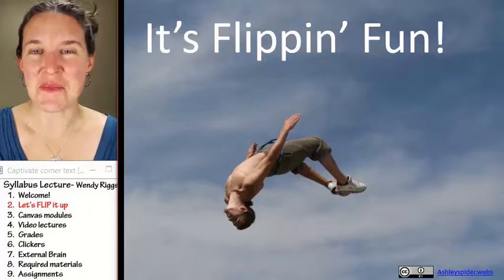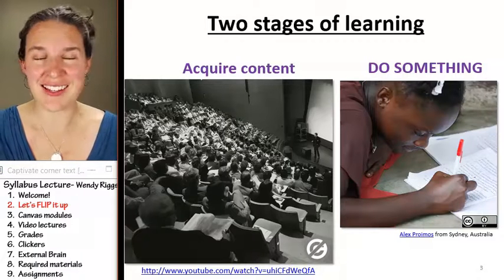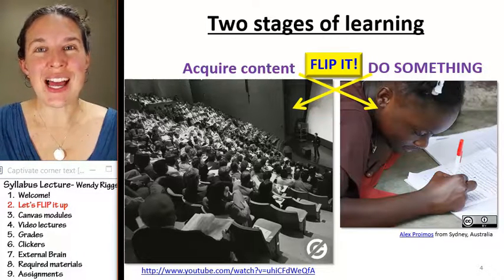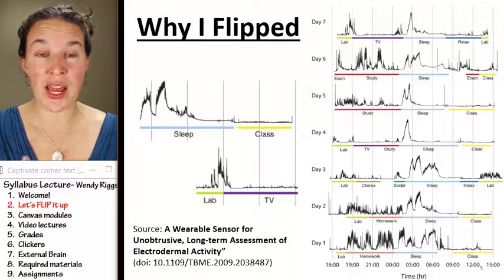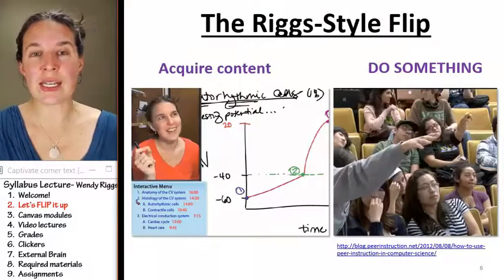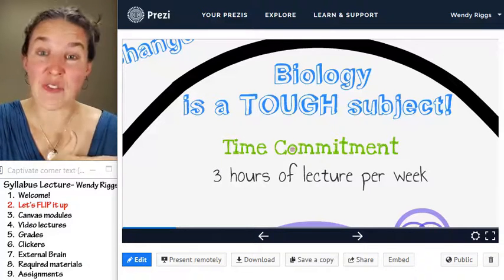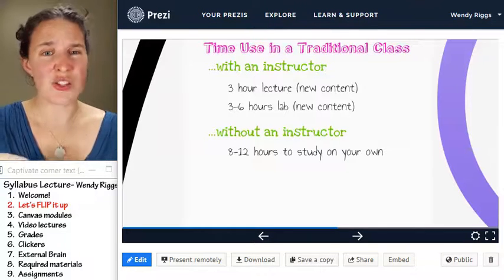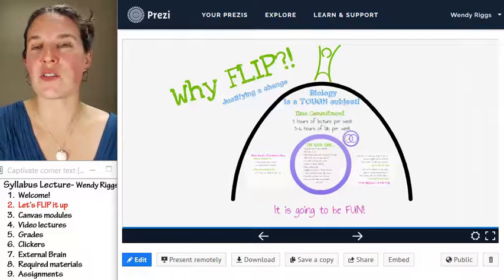Syllabus 2- Flip it up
Part 2 of 9 in the Syllabus lecture for BIOL-1, BIOL-6 and BIOL-7 taught by Wendy Riggs. All content CC-BY.